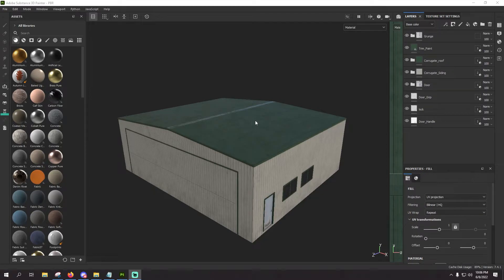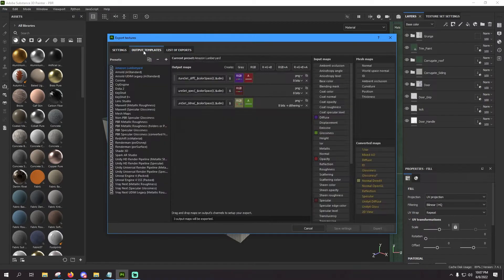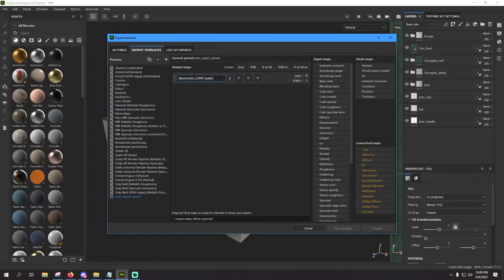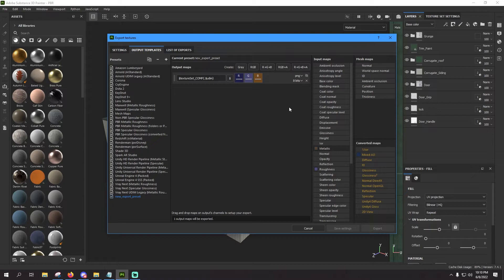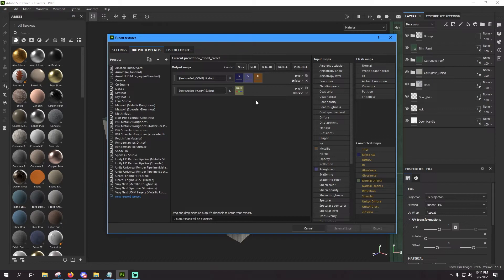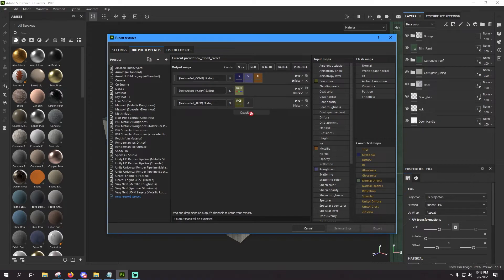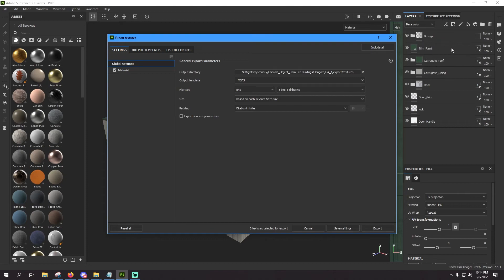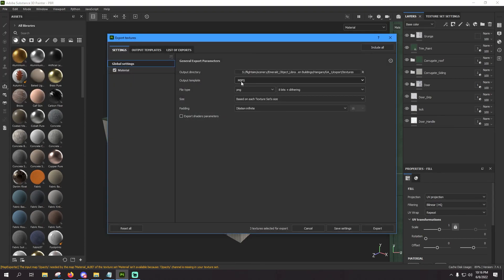Create a Substance Painter Export Preset for Microsoft Flight Simulator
In this tutorial, we will be taking a look at how to create a Substance Painter texture export preset for MSFS.

Recorded with Streamlabs OBS. Edited in Adobe Premiere CC.